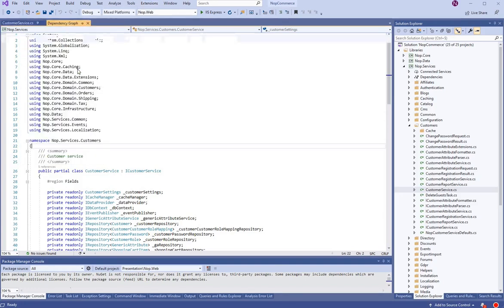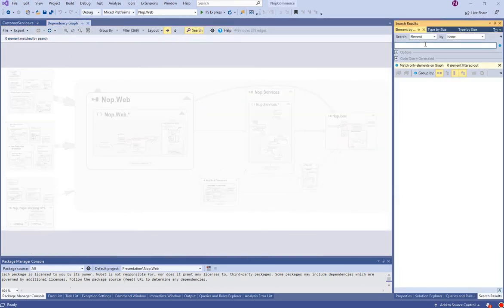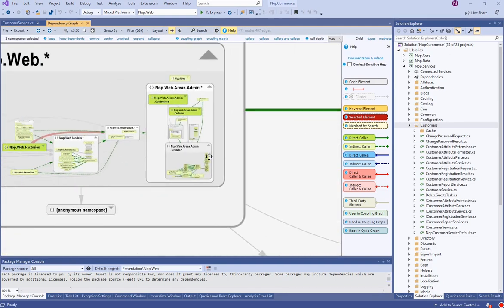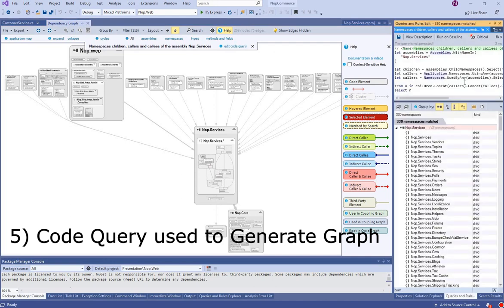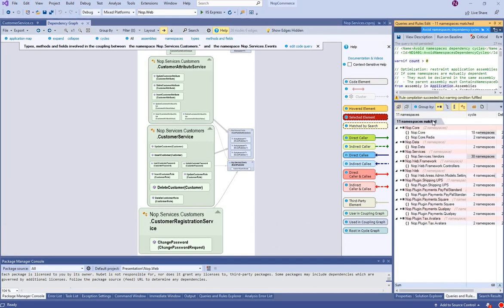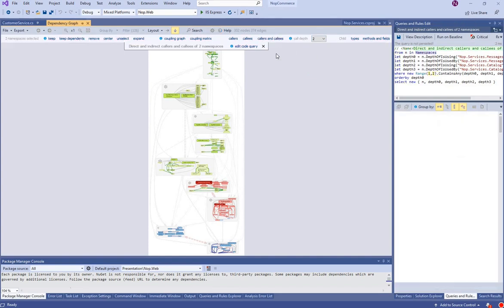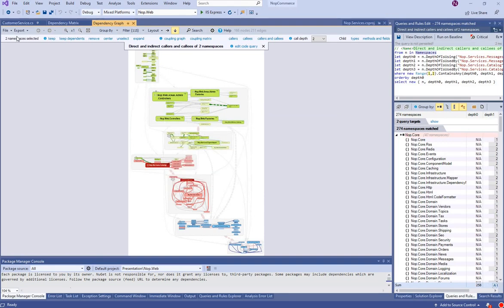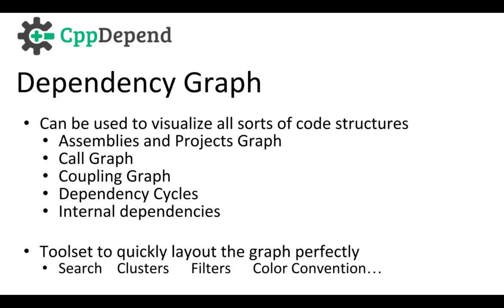CppDepend Dependency Graph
In this video, we explain how the CppDepend Dependency Graph can be used to visualize all sorts of code structures and Projects Graph, to spot Dependency Cycles, Call Graph, Inheritance Graph, Coupling Graph, Explore internal dependencies of a component...